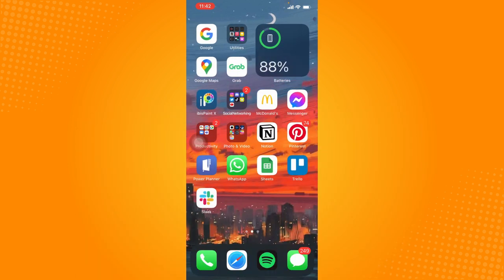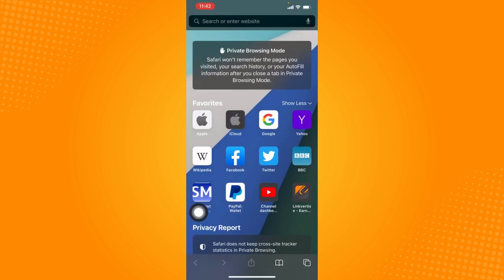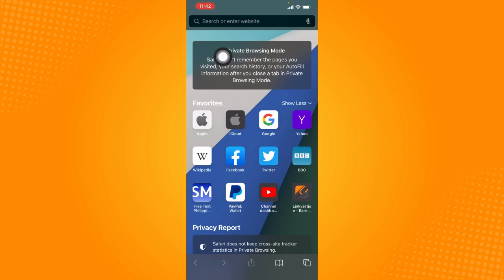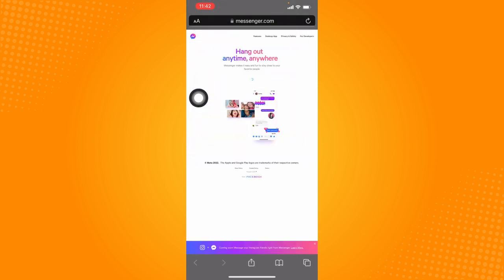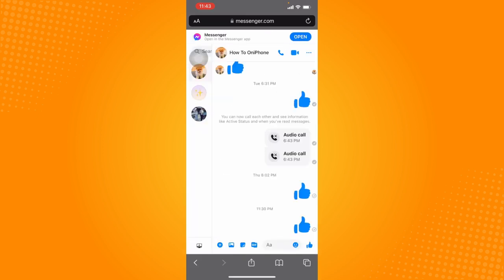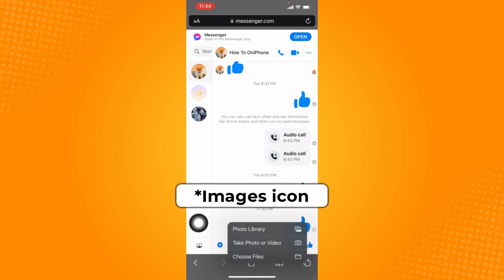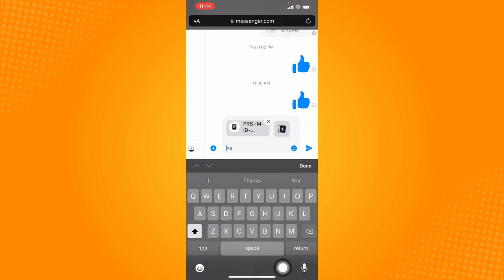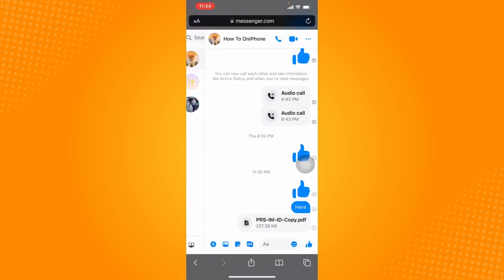How to Send PDF File in Messenger App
Learn‎‎‏‏‎ ‎How to Send PDF File in Messenger App

In this video I will show you‏‏‎ ‎how to send pdf file in messenger app